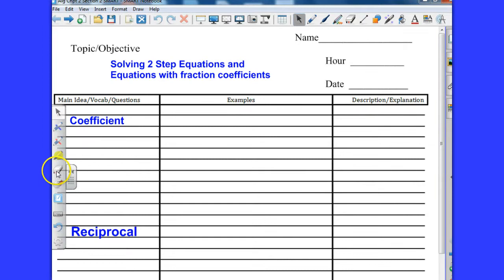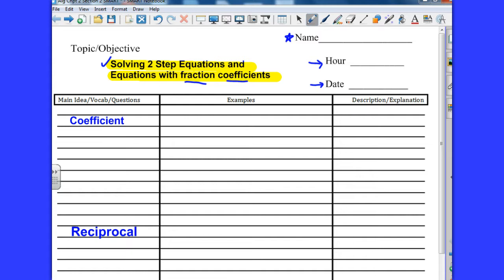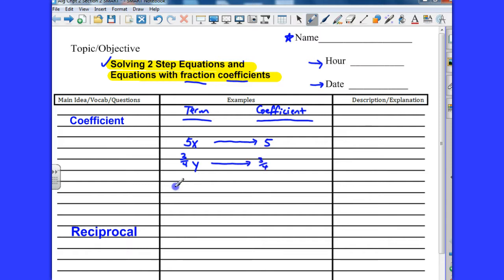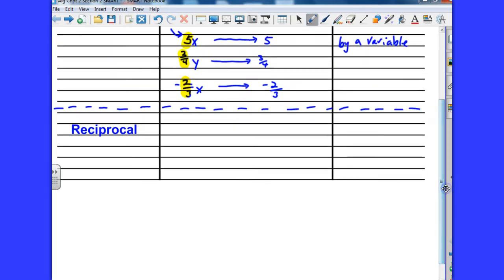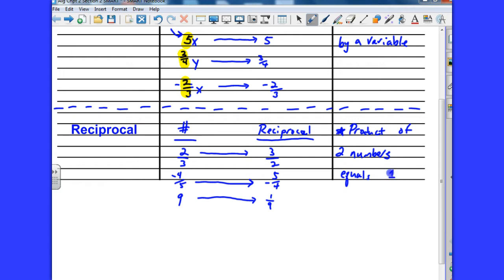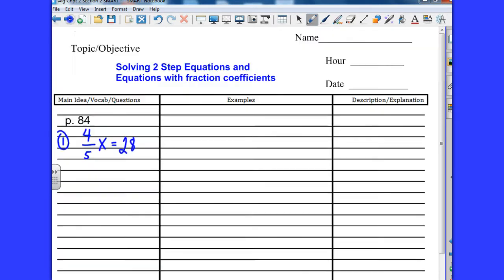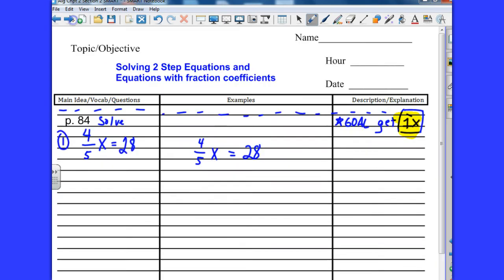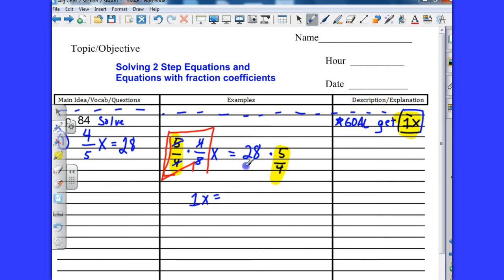Alg Chpt 2-1 and 2-2 Solving Equations Part1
Alg Chpt 2-1 and 2-2 Solving Equations